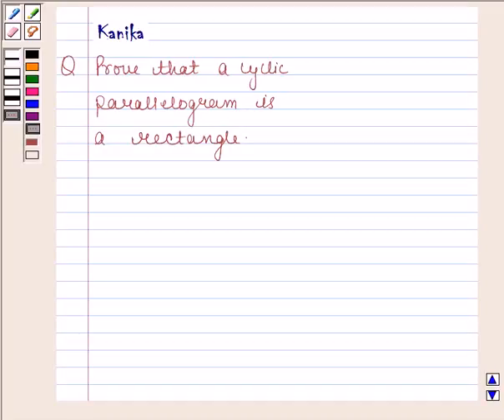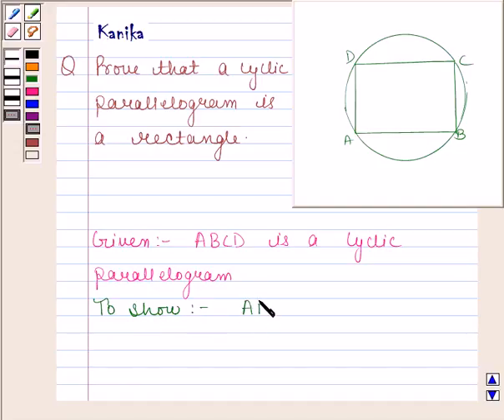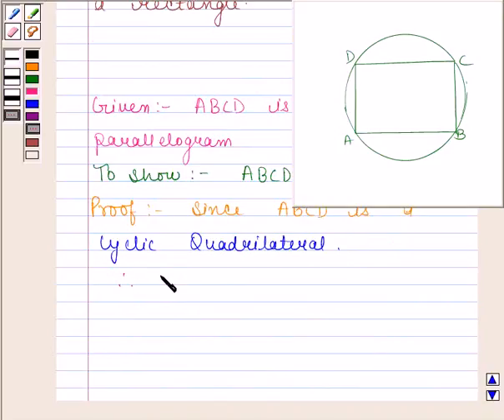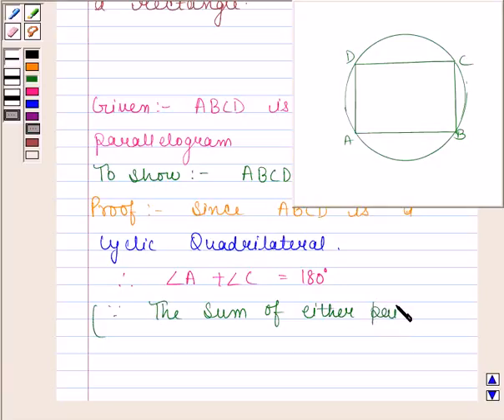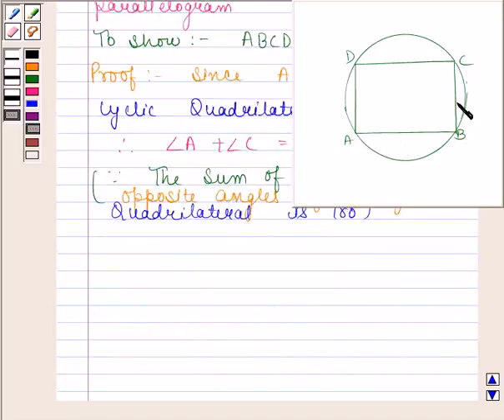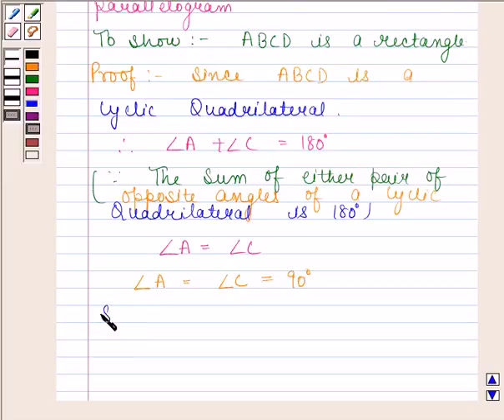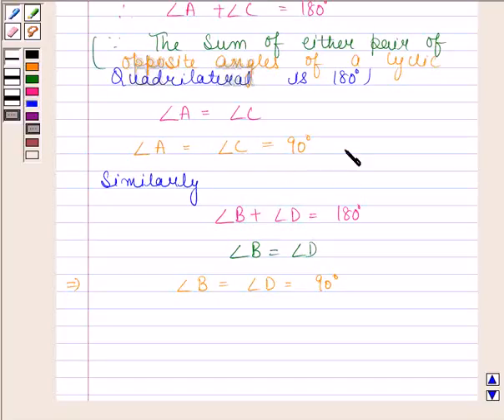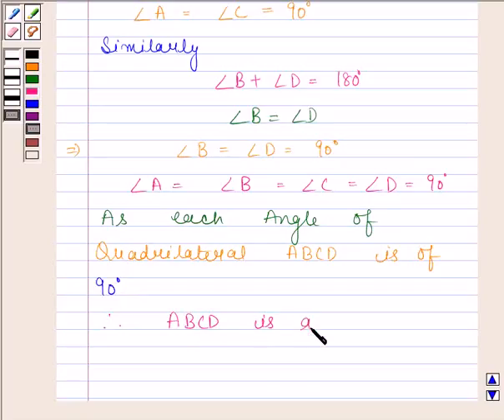Maths IX NCERT 10 10 5 12